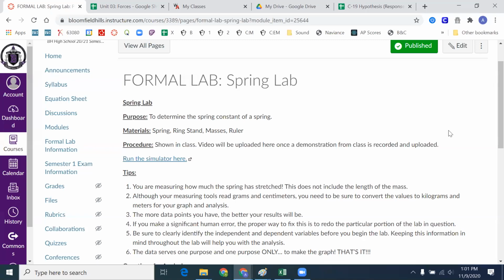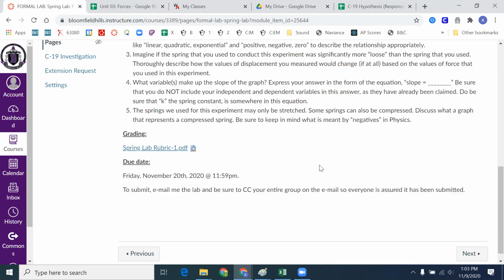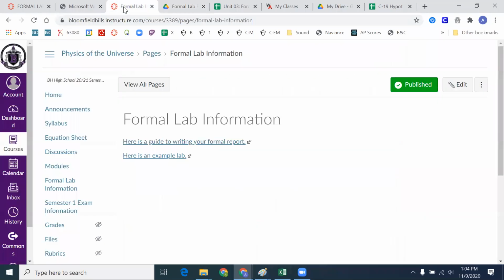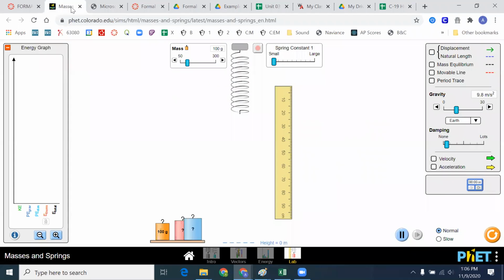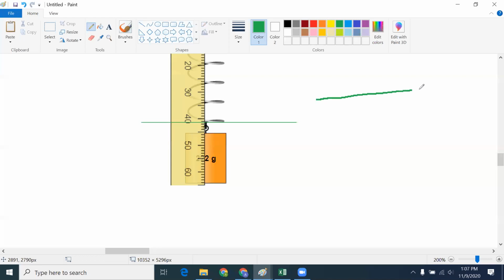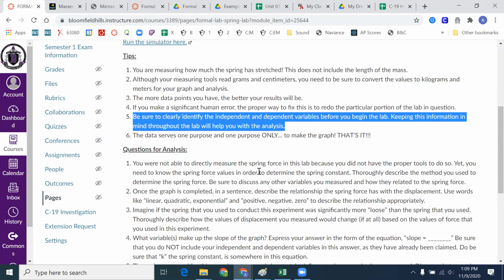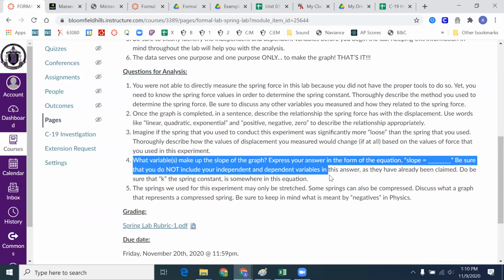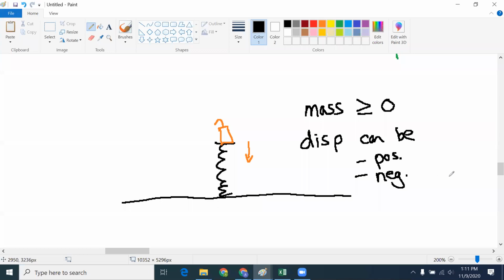Lab Instructions Spring Lab